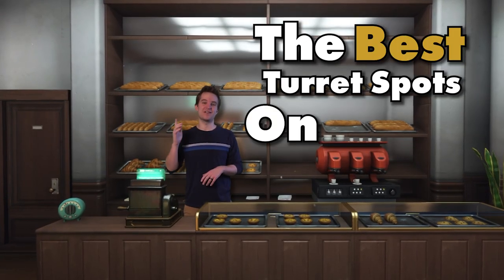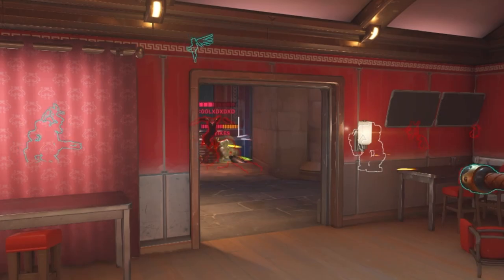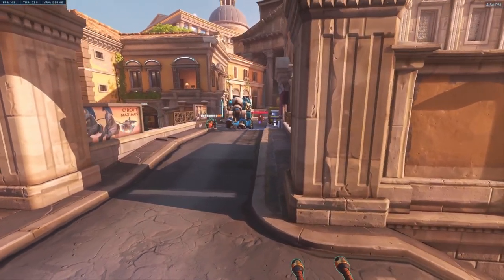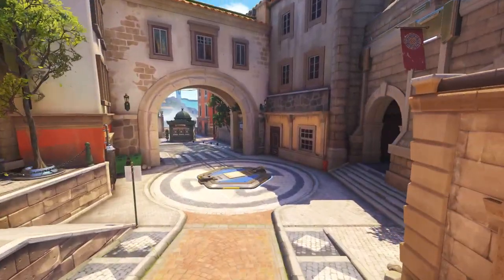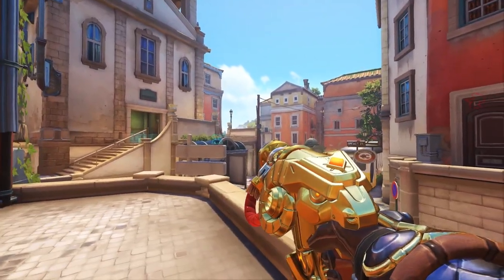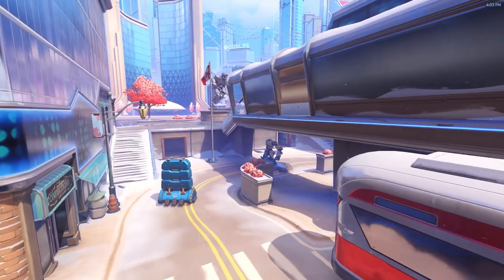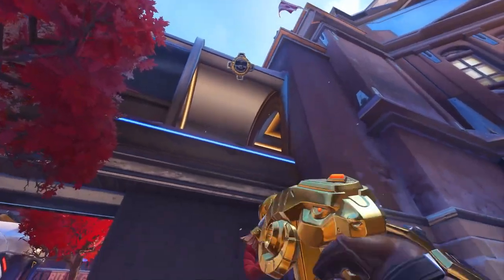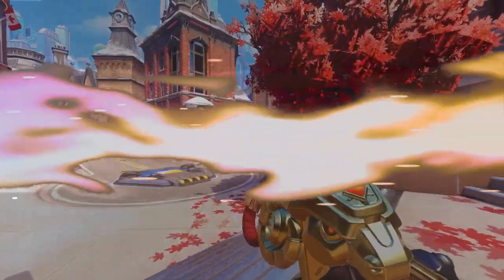Colosseo, Esperanca, New Queen Street In-Depth Turret Guide - GM Torbjorn - Overwatch 2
These are the best Torbjorn turret spots on EVERY push map. Colosseo, Esperanca, New Queen Street. This video is perfect for beginners or advanced players who want to improve their game. Placing turrets in Overwatch 2 is something that's really easy to do and requires little to no mechanical skill, yet is something that can really level up any game for Torbjorn mains at any level. Do you have any suggestions?

TIMESTAMPS
0:00 - Intro
0:26 - Colleseo
1:31 - Esperança
3:01 - New Queen Street
4:36 - Announcement!

TAGS -- IGNORE
Overwatch is a fast-paced online shooter that's easy to learn but challenging to master. This video will teach you the best turret spots on every push map so that you can dominate your opponents on the battlefield overwatch 2 torbjorn turrets best spots funny gameplay editing smooth Flats FlatsTwo Jay3 Jay3Two Emongg Eskay ZBRA doomfist mane DPS main coaching educational Dafran Seagull one trick pony ranked competitive overwatch torb Klenzer clever gaming game longplay shortplay widowmaker symettra a10 lucio mcree cassidy bastion reacting reaction video editor tricks tips tutorial improvement improve froggy frog frogger high level top 500 gm m grand master master diamond bronze silver gold platinum Colleseo Esperanca New Queen Street
fart
scuse me